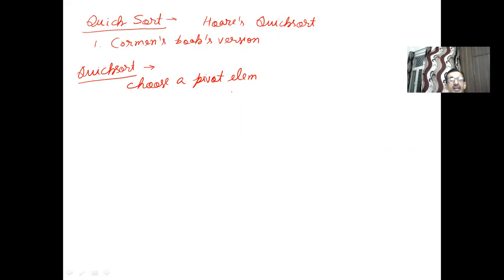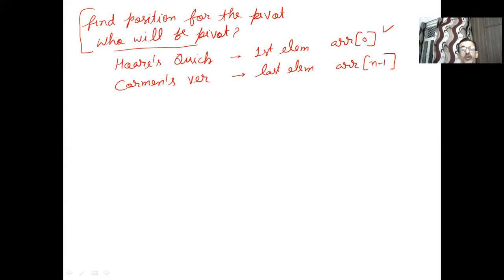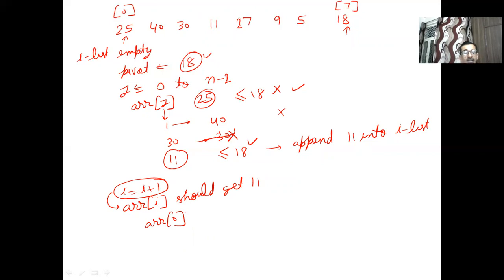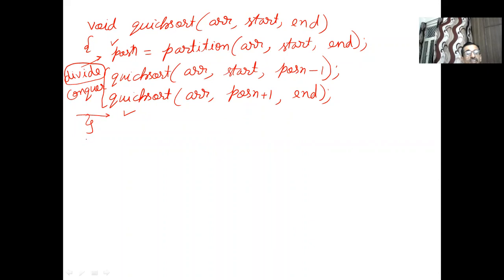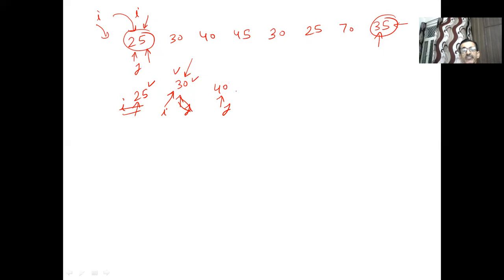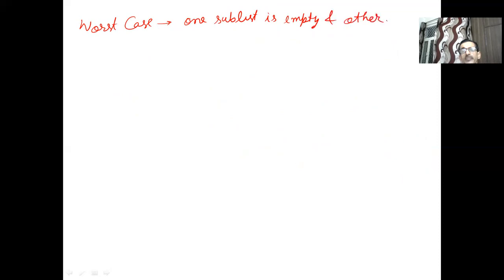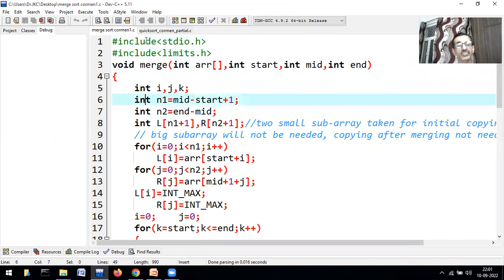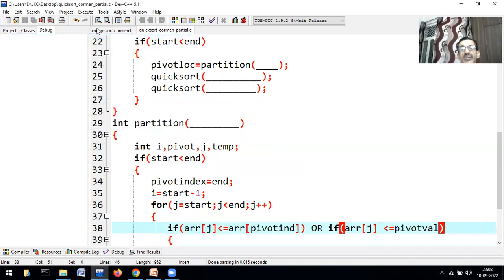Algo L04: Quick Sort: design, best case, worst case and average case analysis